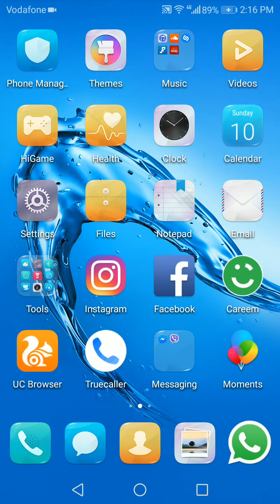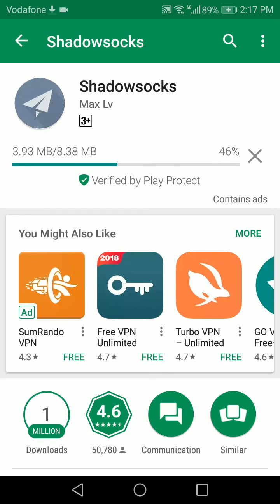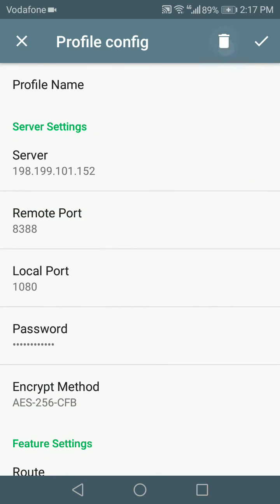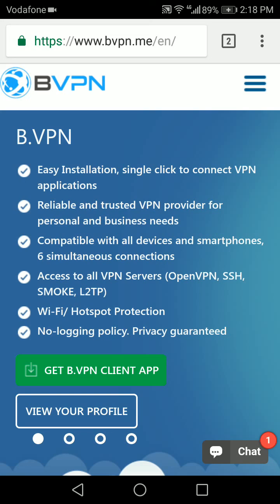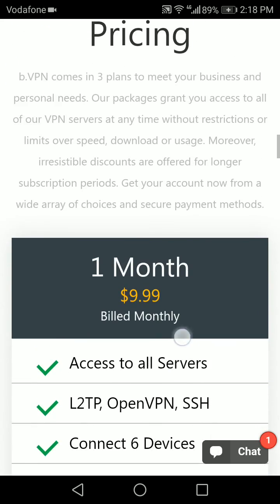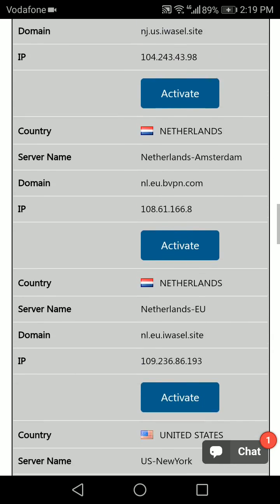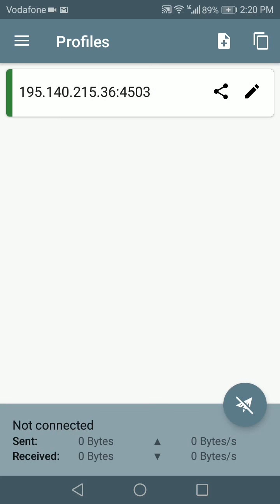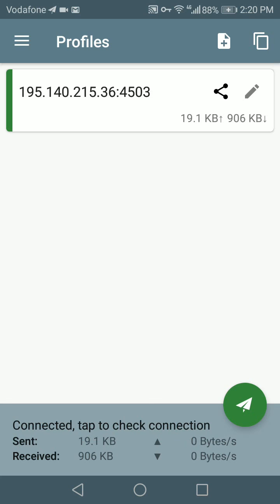How to Establish a Shadowsocks Connection on Android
This is a detailed tutorial on how to establish a Shadowsocks connection on your Android device.

In this tutorial we relied on BVPN as our VPN service provider as it is one of the most reliable VPN services that supports Shadowsocks.